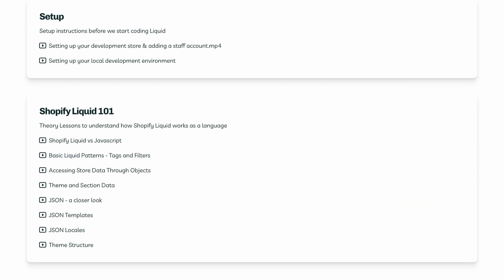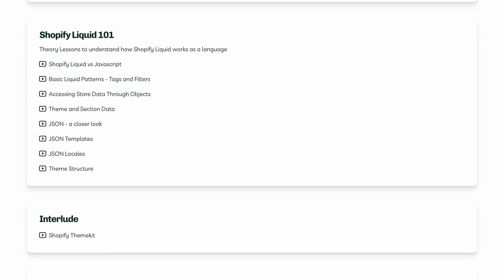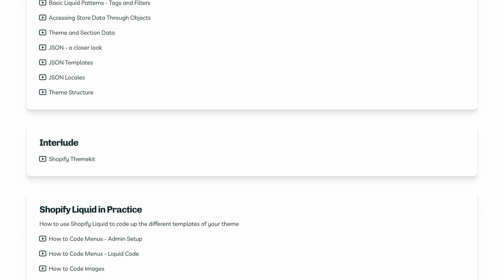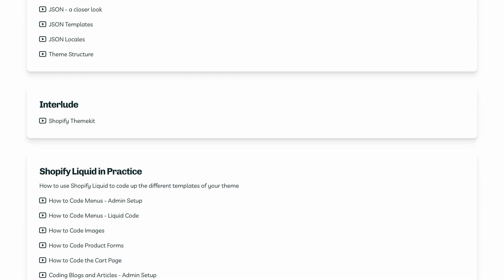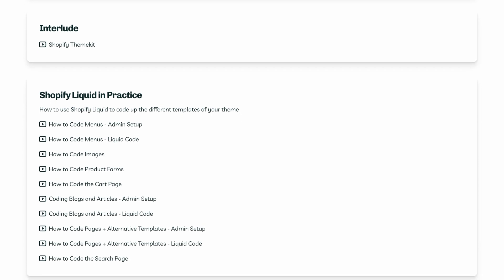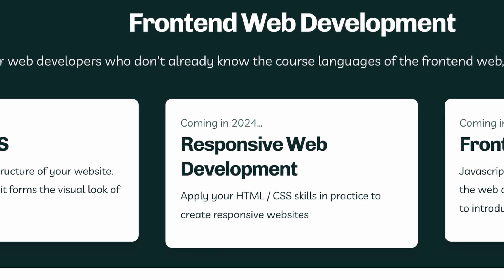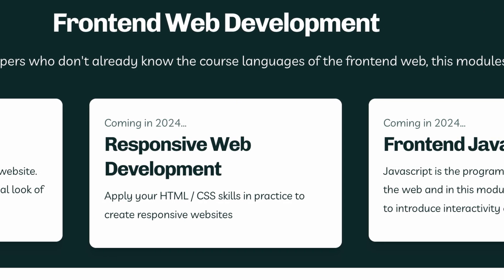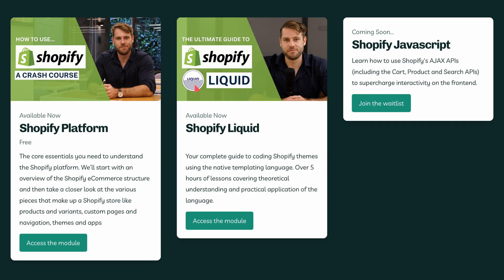My 'Master Plan' for 2024 - ShopifyThemeDeveloper.com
About ShopifyThemeDeveloper.com...

A website designed to be the ultimate resource for the learning the skill of Shopify Theme Development, a niche but lucrative area of Frontend Web Development.

The full flagship course is currently in development but you can purchase modules as they become available.